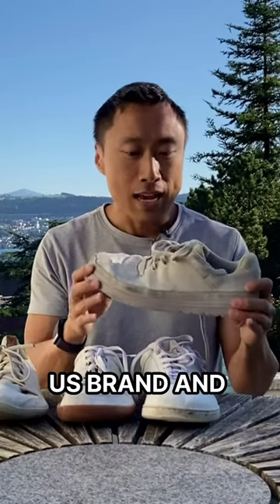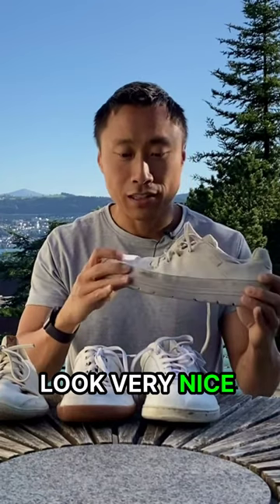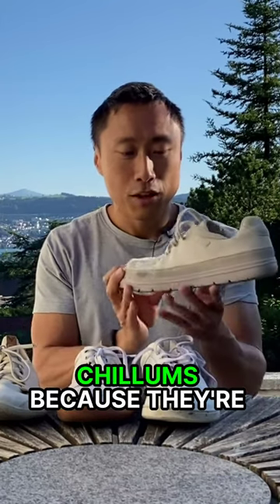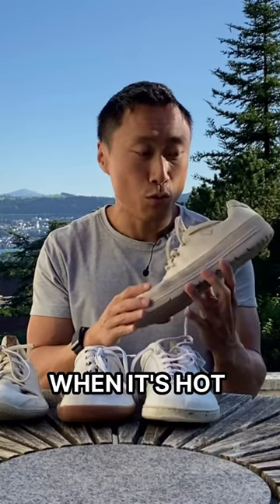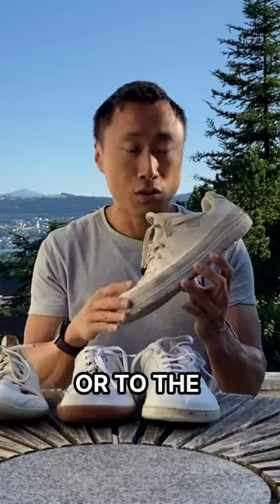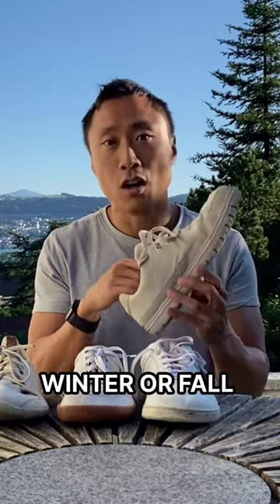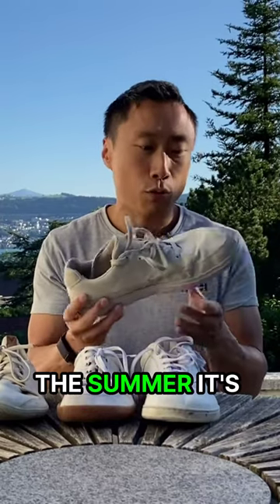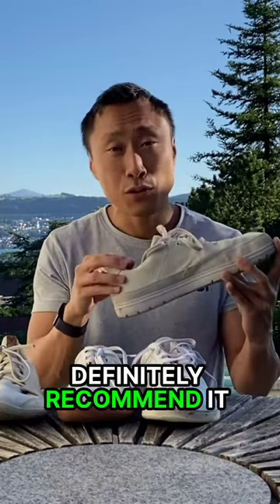Lems Chillums: Ultimate Summer Shoe Review | barefoot shoe minimalist shoe wide shoe zero drop shoe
The Lems Chillums is a comfortable and stylish canvas summer shoe that is great for warm weather activities, but not suitable for colder seasons.